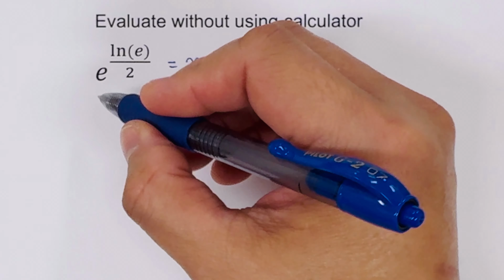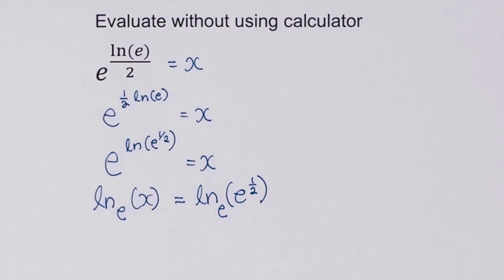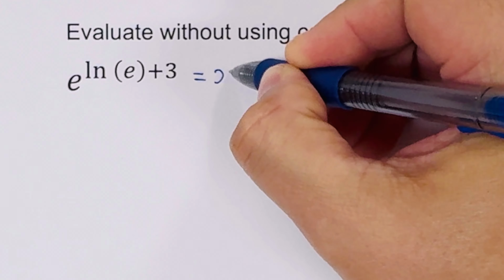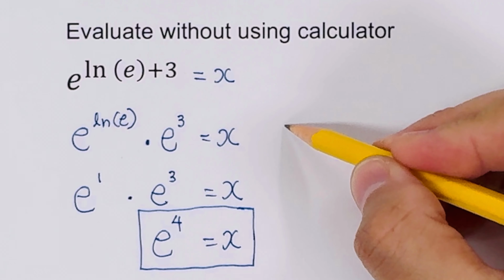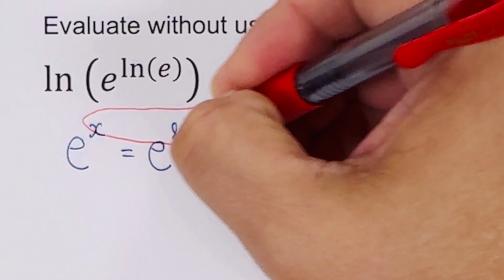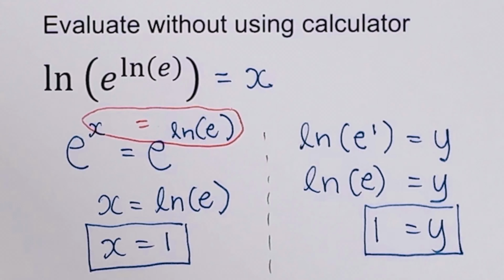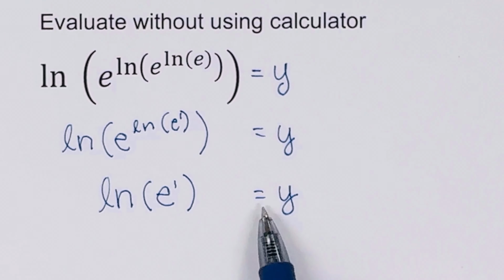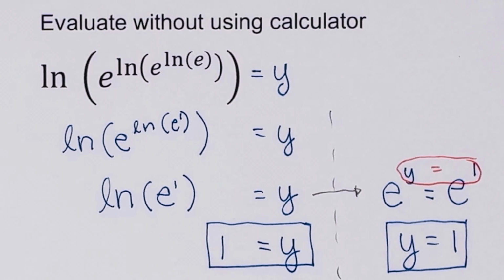Evaluating Natural Logarithms (Part 3)